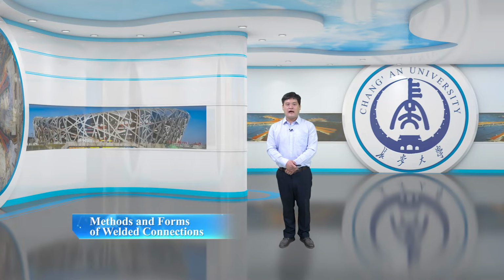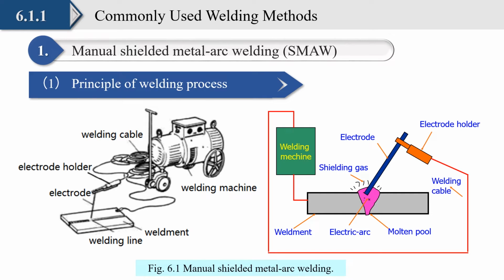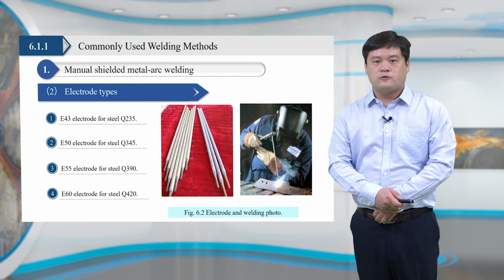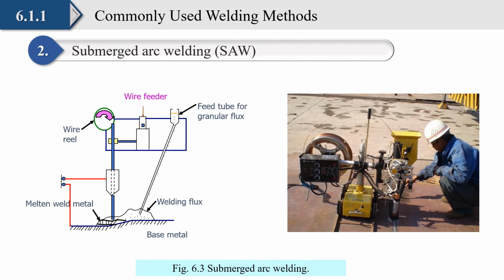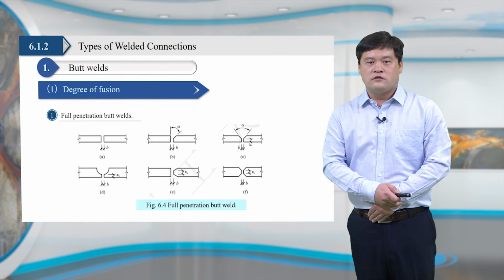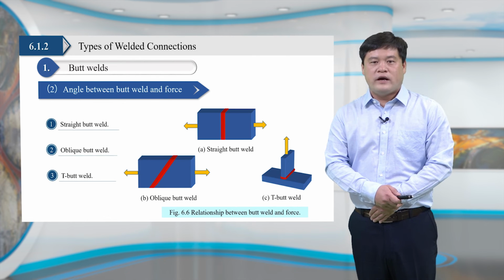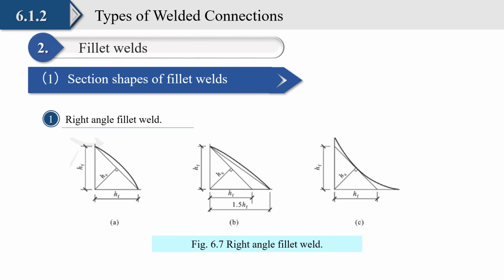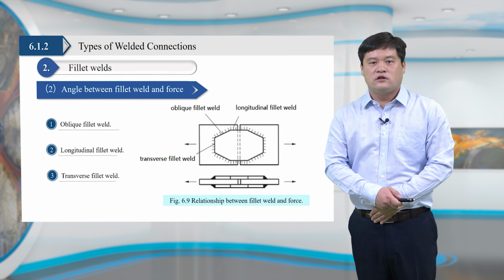6 1 Methods and Forms of Welded Connections 李亮